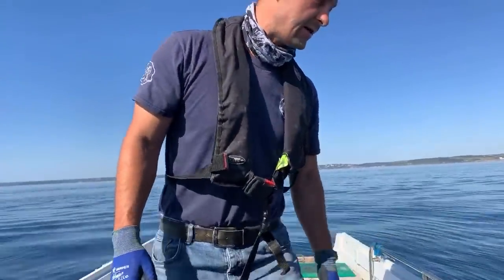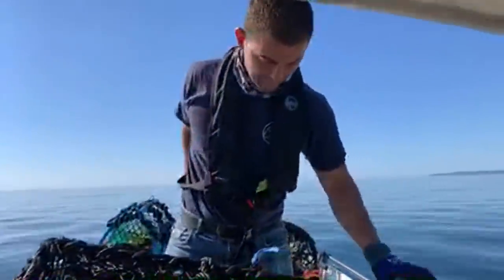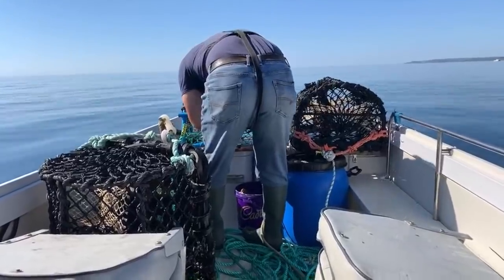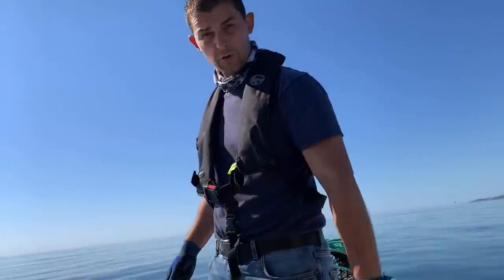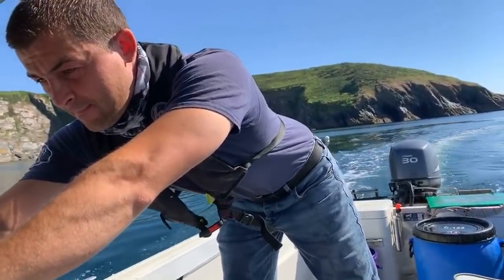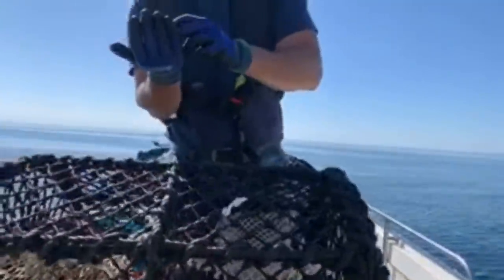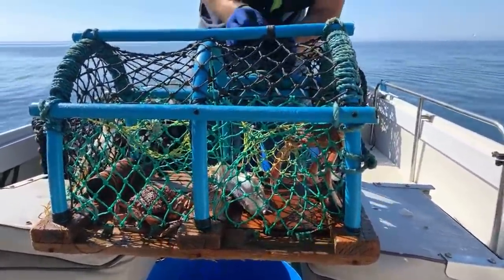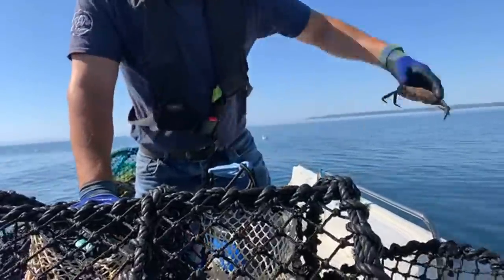Fish Locker LIVE Lobster and Crab Pot hauling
Join us for a family session hauling our lobster and crab pots in Falmouth Bay.